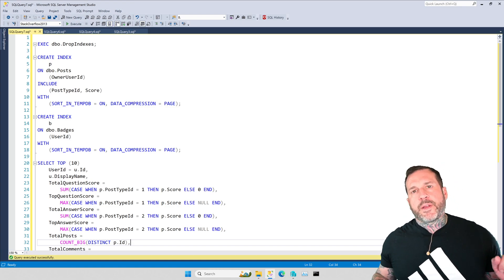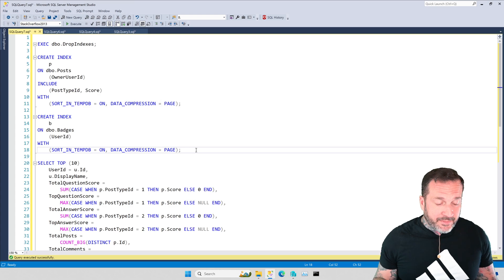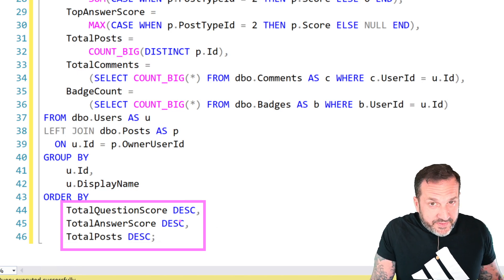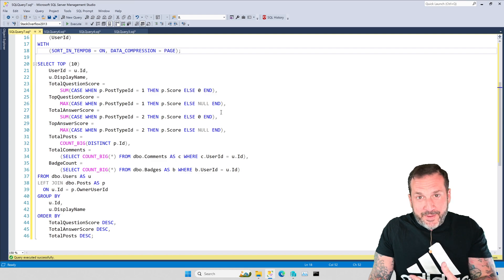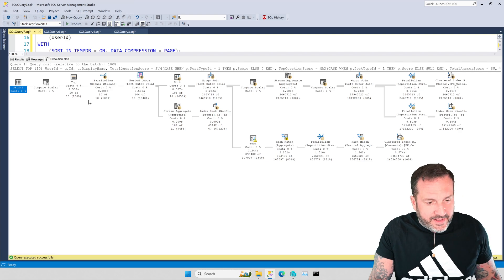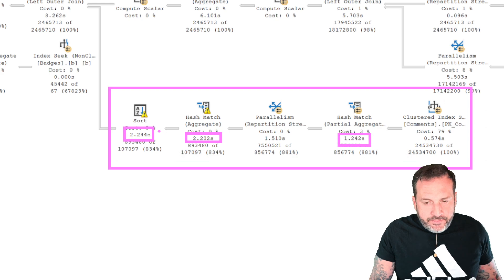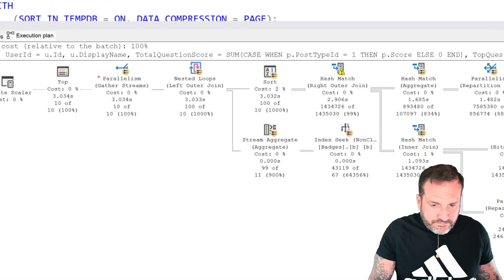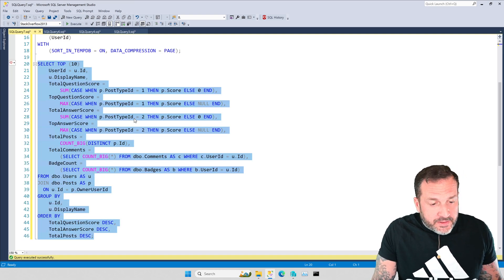Why Performance Tuners Need To Use The Right Type Of Join In SQL Server